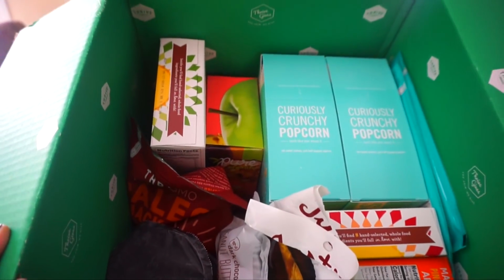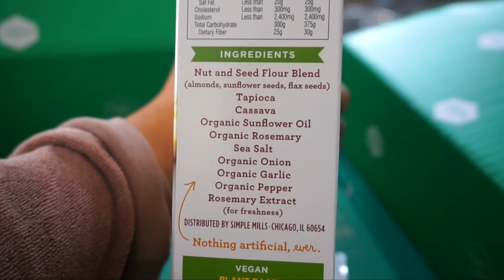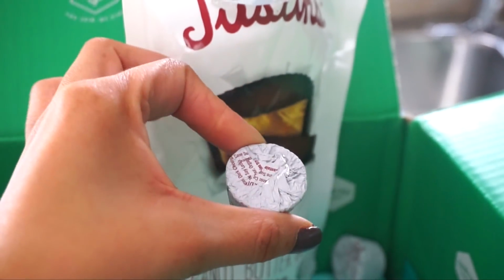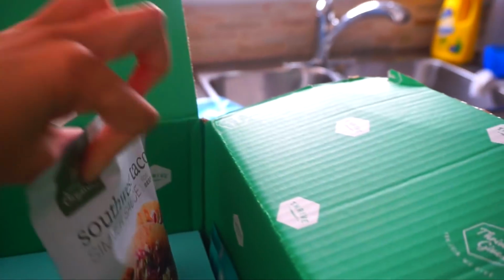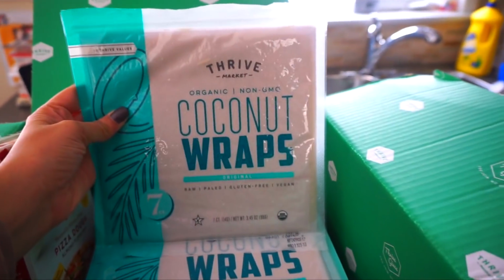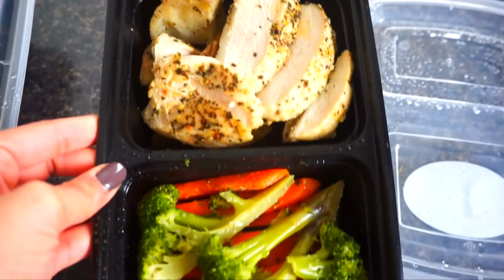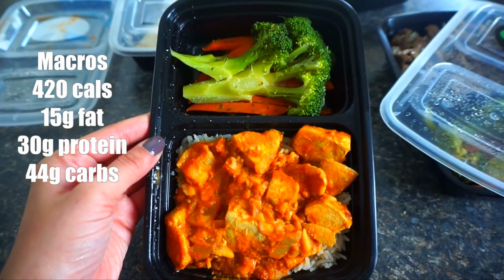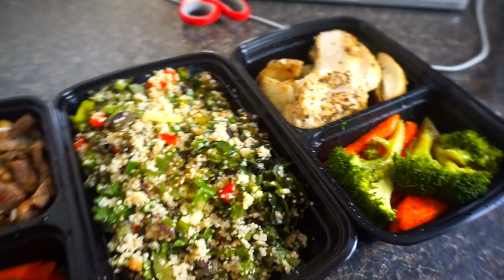HEALTHY GROCERY HAUL, FAVORITE SNACKS FOR WEIGHT LOSS + MEAL PREP MADE EASY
How I'm getting back on track for 2018 with my favourite healthy snacks for weight loss & easy meal prep.

*Watch my 2016 WEIGHT LOSS STORY UPDATE to see how I lost 88lbs

HOW TO LOSE BELLY FAT VIDEOS:

*HOW TO LOSE BELLY FAT & FLATTEN STOMACH W/ 6 AB EXERCISES THAT WORK!

*WEIGHT LOSS Q&A 3 - LIFE AFTER WEIGHT LOSS, STRENGTH TRAINING, MOTIVATION

*WEIGHT LOSS Q&A 5 - 2015 LONG TERM WEIGHT LOSS, LOOSE SKIN, DIETING, HOW I LOST 88lbs

*ALL ABOUT MACROS (HOW TO COUNT MACROS & CALORIES FOR WEIGHT LOSS)